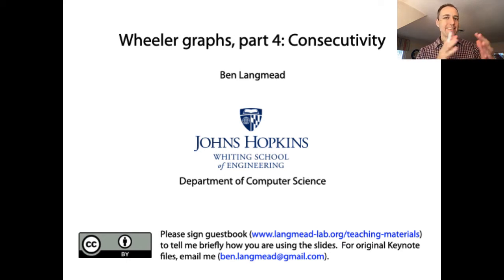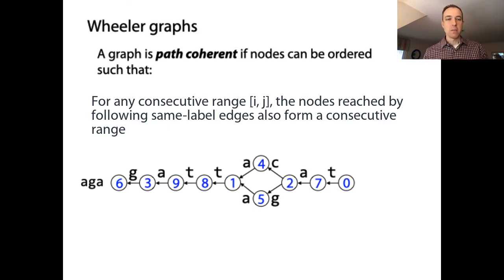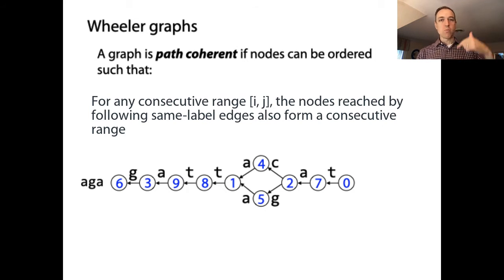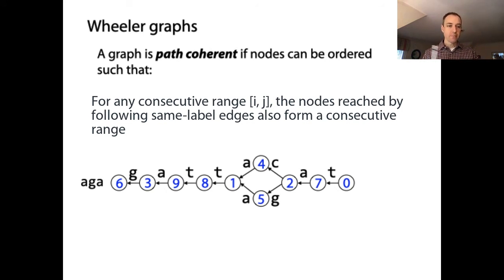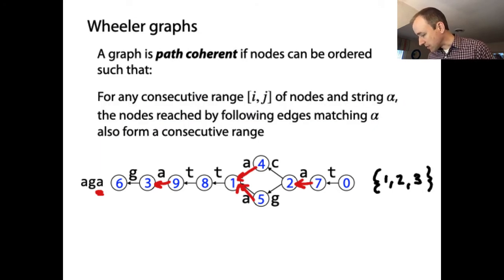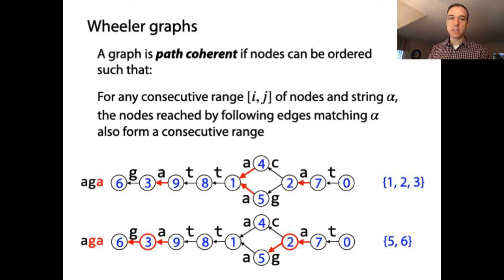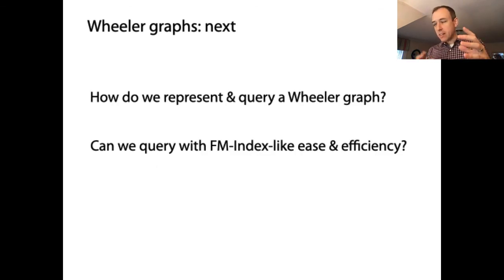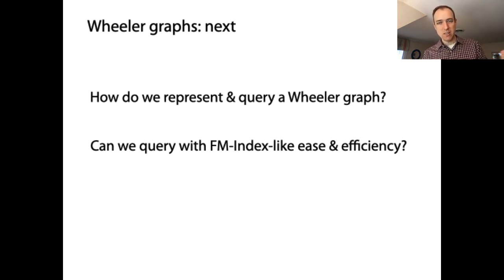Wheeler graphs, part 4: Consecutivity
We use the definition of the Wheeler Graph to prove the consecutivity properties we need to enable easy FM-Index-like matching in theory.